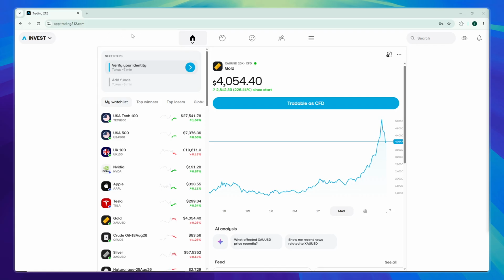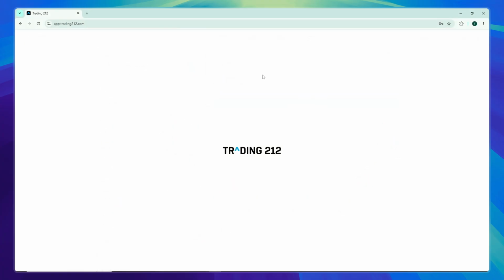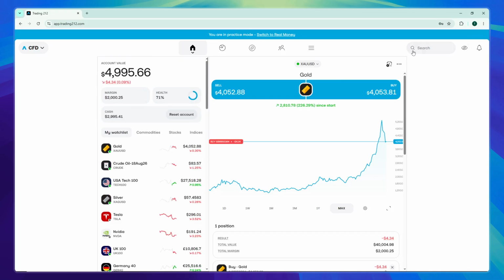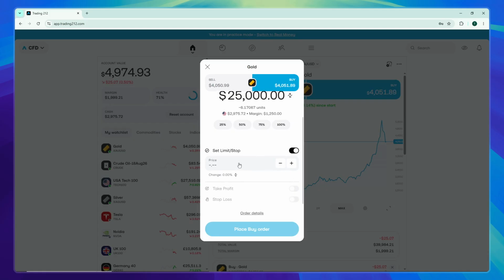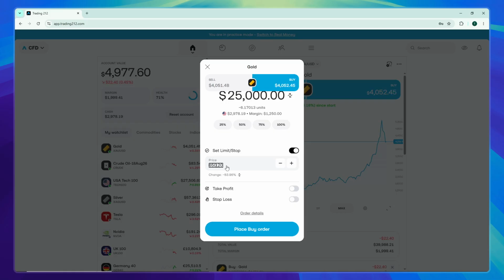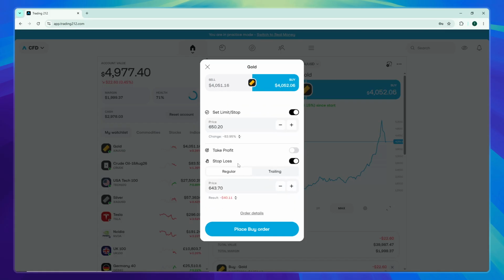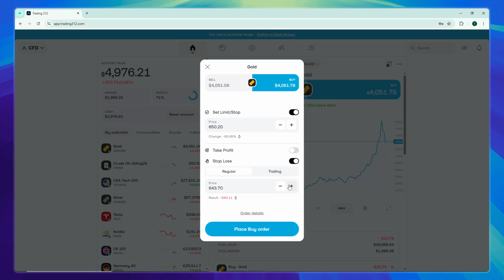How To Set Stop Loss On Trading 212 | Tutorial 2026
By the end of this video, you’ll know how to set stop loss on Trading 212, placing a stop loss order Trading 212, Trading 212 stop loss tutorial guide, adding stop loss to open trade Trading 212, configure stop loss settings Trading 212, manage your stop loss Trading 212, understand stop loss feature Trading 212, Trading 212 platform set loss limit, step by step stop loss Trading 212, how to use stop loss Trading 212, activate stop loss on Trading 212, adjust stop loss in Trading 212